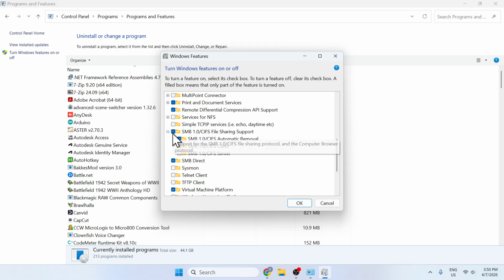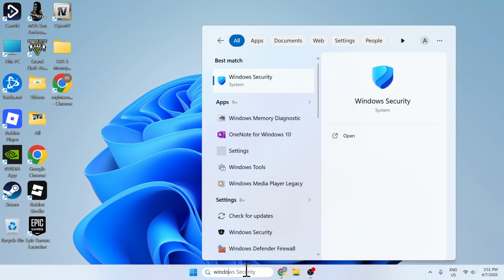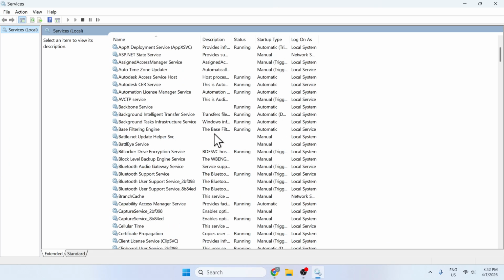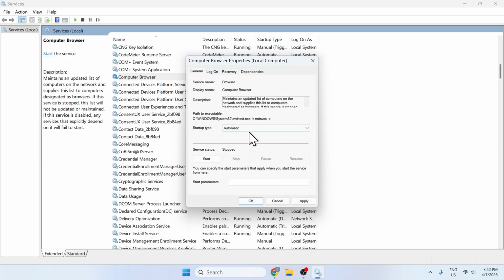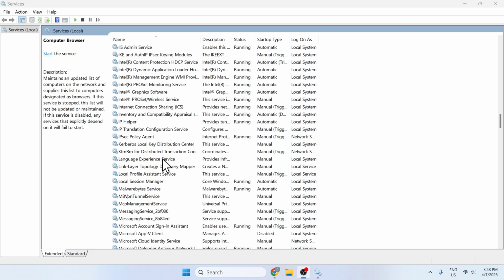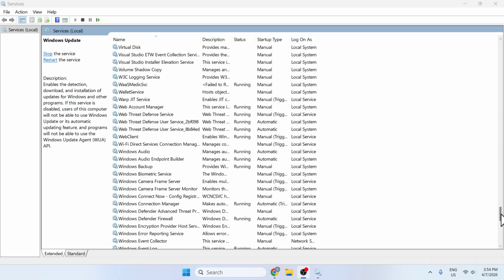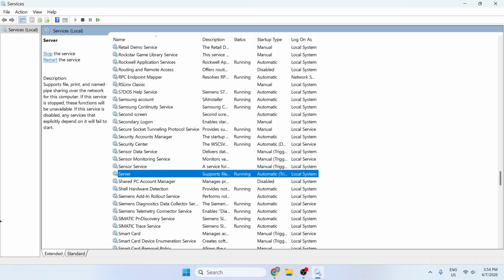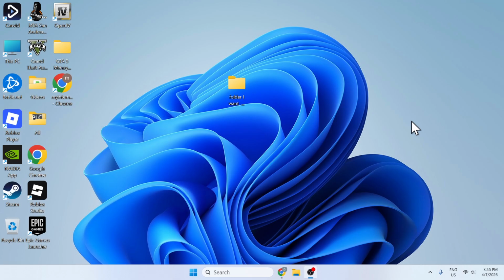How to Fix the Specified Network Name is No Longer Available Error in Windows 11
This video shows you a step by step guide on how to fix the network name unavailable error in Windows 11.